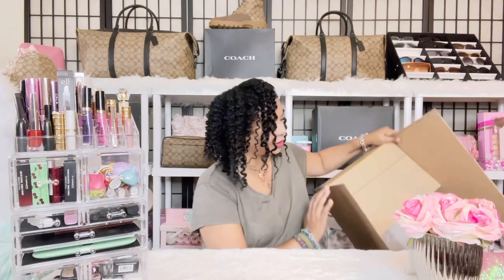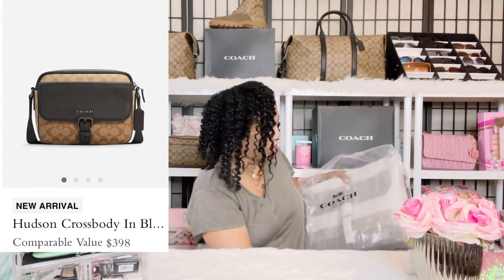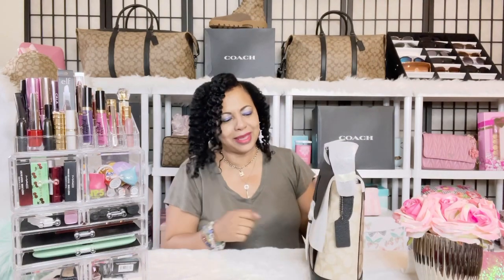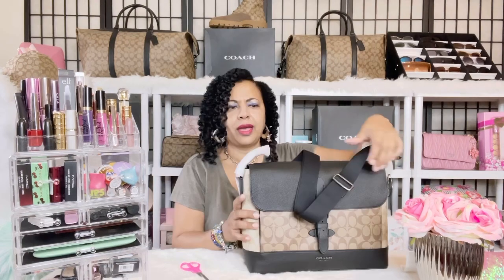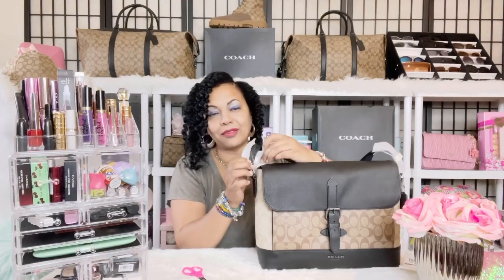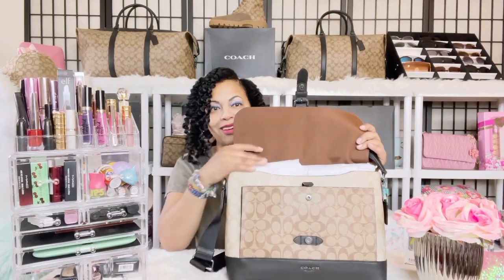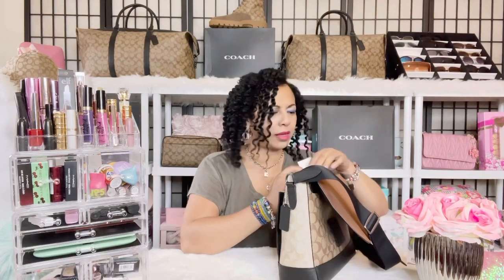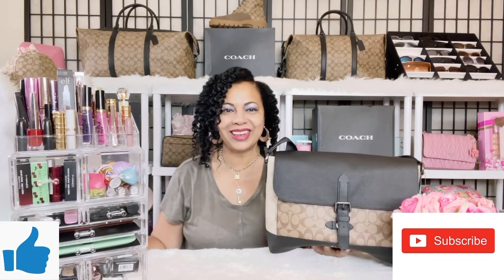COACH HUDSON MESSENGER IN BLOCKED SIGNATURE CANVAS / COACH MEN'S BAG / COACH NEW ARRIVAL 2021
Today’s video Is my handbag pick the COACH HUDSON MESSENGER IN BLOCKED SIGNATURE CANVAS / COACH MEN'S BAG / COACH NEW ARRIVAL 2021. I was happy to do this NEW COACH BAG UNBOXING on my handbag favorite and add this HANDBAG PICK the COACH MESSENGER BAG to MY COACH HANDBAG COLLECTION during the COACH OUTLET SALE. There is also a style known as the COACH HUDSON MESSENGER IN COLORBLOCK. Thank you everyone for tuning into my channel 💗

Timecodes:
0:00 - Intro
0:20 - Coach Hudson messenger bag
1:13 - Coach new arrival 2021
2:03 - handbag pick
2:19 - Coach signature canvas
2:31 - Coach outlet online sale
5:09 - Coach hudson messenger crossbody In blocked signature canvas
6:03 - Coach Hudson messenger

Coach similar styles: